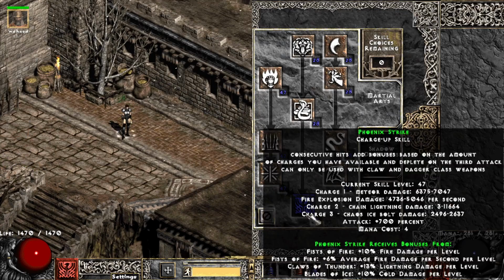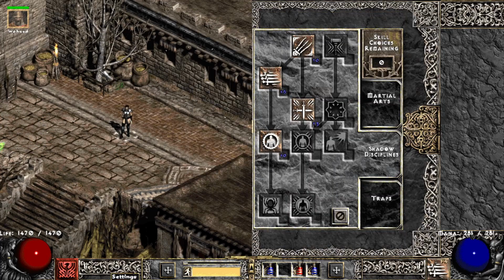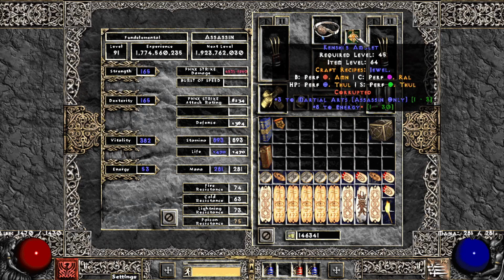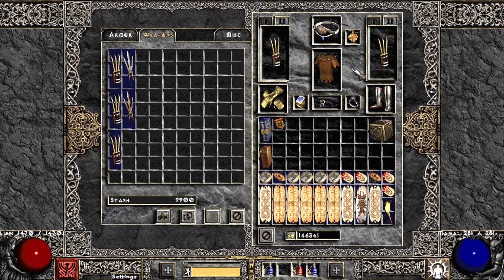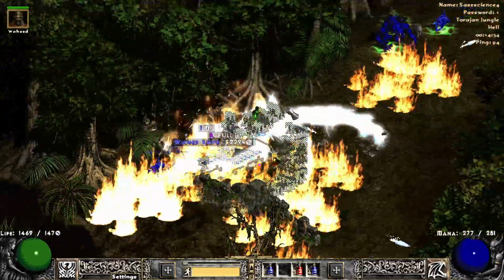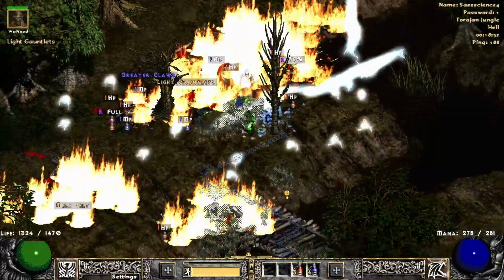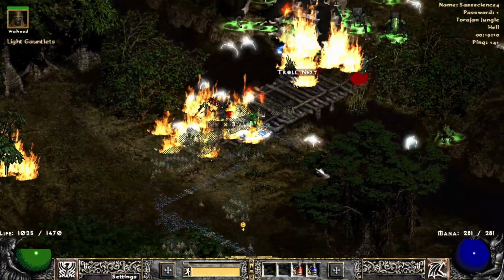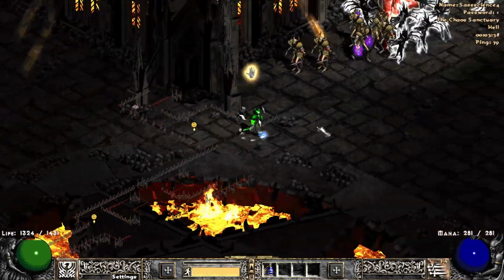Project Diablo 2 Phoenix Strike In-Depth Guide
A more detailed guide on Phoenix strike, it and some of the Assassin's mechanics, and a focus on efficient map clearing for Project Diablo 2 after recent Leech nerfs/bug fixes.

0:00 Introduction
2:02 Phoenix Strike Mechanics
4:25 Skill Tree
6:44 DragonFlight/Finisher Mechanics
8:15 IAS Breakpoints/BoS
9:16 Gear
16:50 Map start
17:25 Effective mapping + tips.
24:25 Death. Example of leech nerfs.
25:40 Scuffed CS run. Example of other MA skill uses.
29:55 Scuffed mic outro.